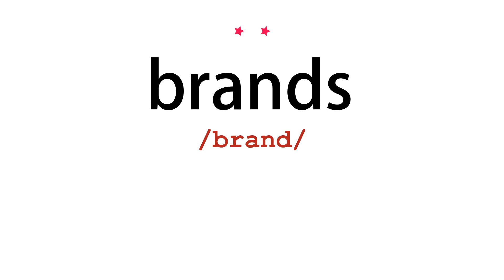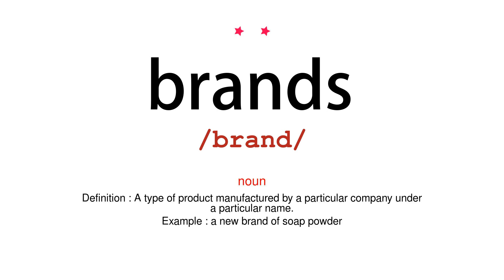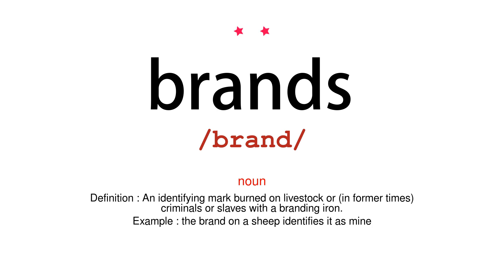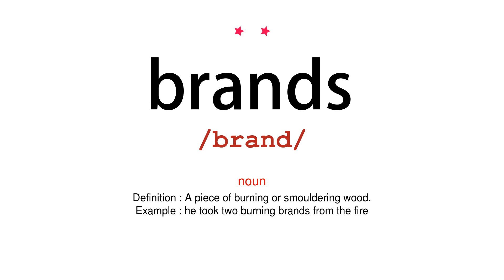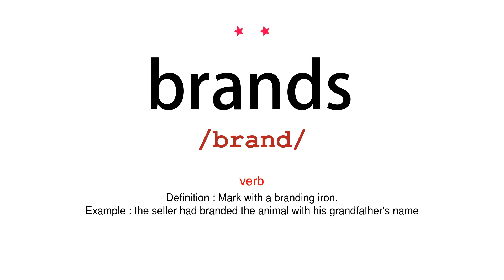How to pronounce brands - Vocab Today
The pronunciation of the word brands in Amercian accent is demonstrated in this video. If the word is from another language, such as brand name, it will be pronounced in its original language. Based on the word frequency, this is of 2 stars difficulty.

The word brands has the following meanings:
1. (noun)
Definition : A type of product manufactured by a particular company under a particular name.
Example : a new brand of soap powder
2. (noun)
Definition : An identifying mark burned on livestock or (in former times) criminals or slaves with a branding iron.
Example : the brand on a sheep identifies it as mine
3. (noun)
Definition : A piece of burning or smouldering wood.
Example : he took two burning brands from the fire
4. (verb)
Definition : Mark with a branding iron.
Example : the seller had branded the animal with his grandfather's name
5. (verb)
Definition : Assign a brand name to.